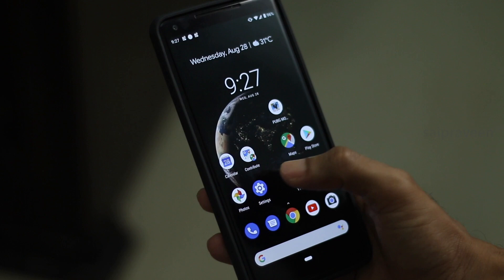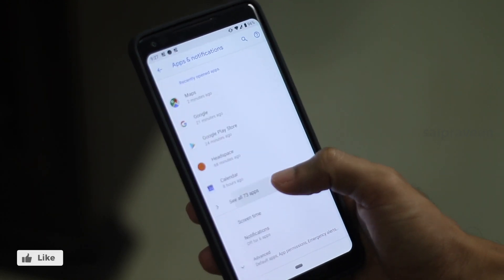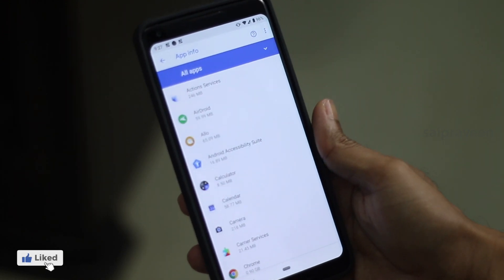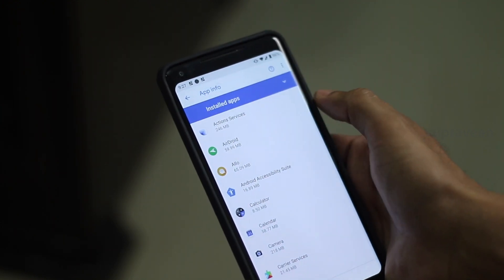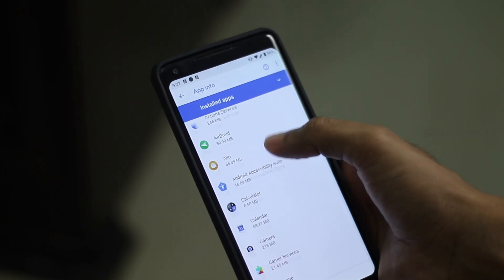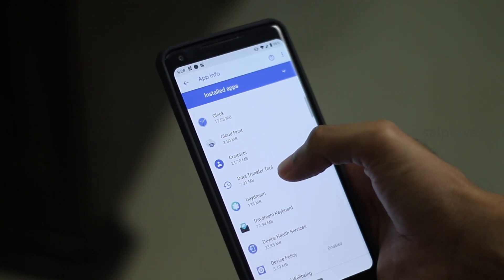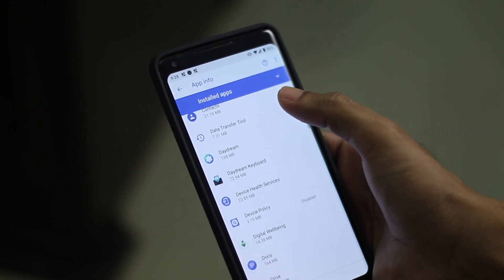CamScanner Malware (VIRUS) Explained in Telugu | Sai Praveen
CamScanner Malware (VIRUS) Explained in Telugu